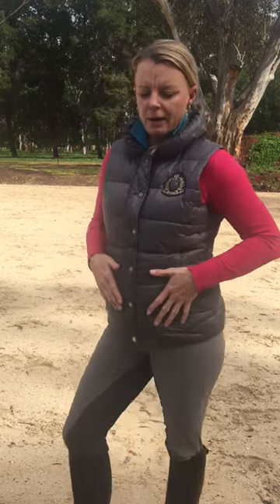Today's Tip with Sally Engelhardt- The Seat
Sally Engelhardt, Grand Prix dressage rider, gives Today's Tip on using the seat effectively.